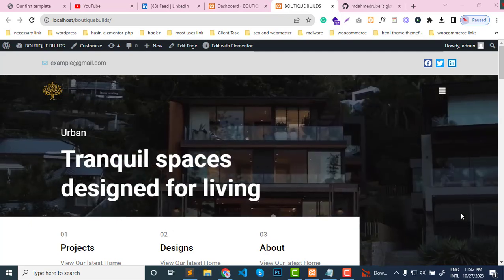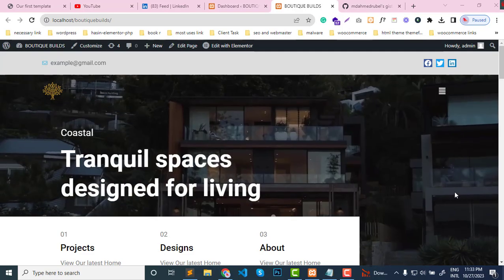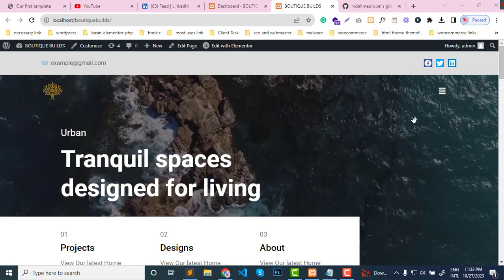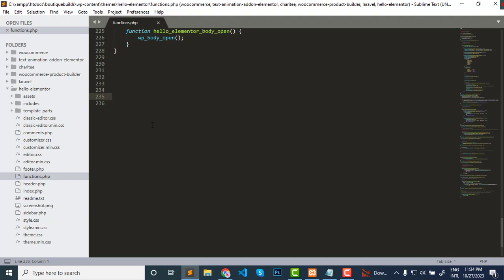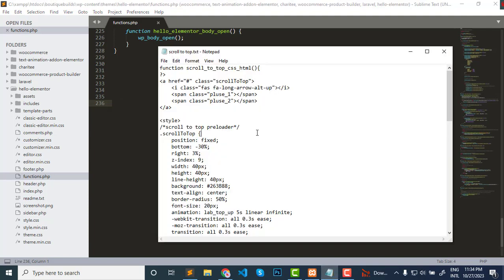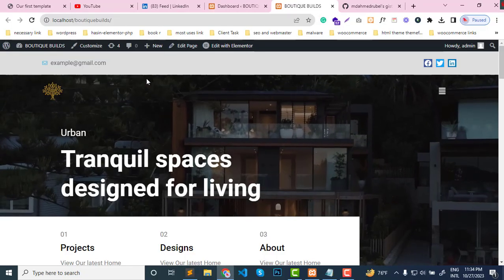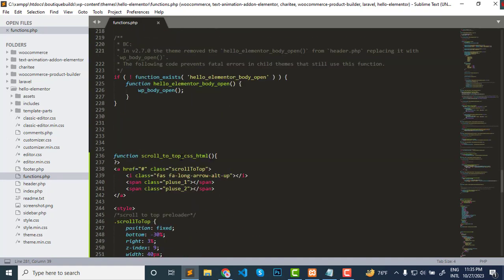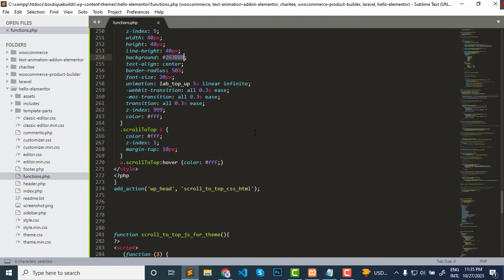Create a Scroll To Top Button on Your Website | English tutorial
In this video, I have shown How to create a Scroll to the Top Button For a Website. Anyone can create a scroll to top button by watching this tutorial.